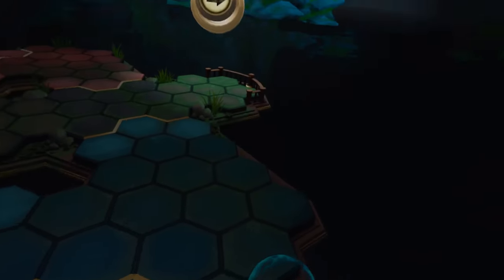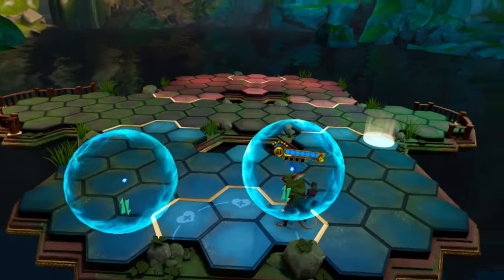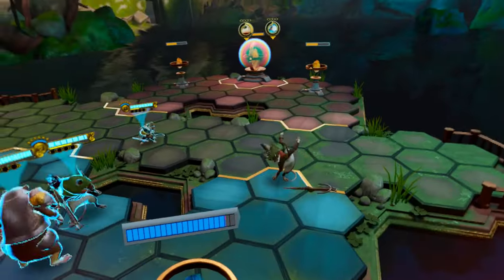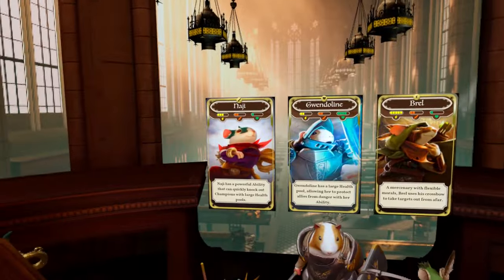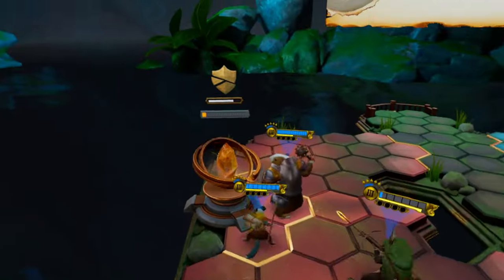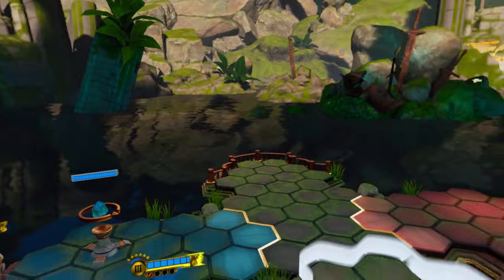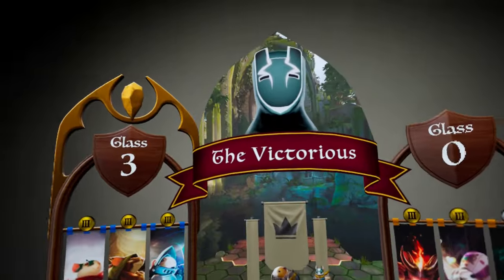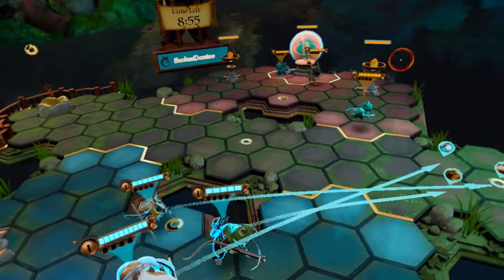Glassbreakers: Champions of Moss | Free MOBA On Quest Is Addictive And Fun!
Moss is one of my favorite VR experiences (seriously go play it) and now that world is expanding with a free to play MOBA! It's simple to get into and boatloads of fun!

Intro Movie: "Stuart Little" (1999)

This game was played on: Quest 2

Reach into battle and direct your squad to attack opposing Champions and their Glass stronghold while also leveraging tactical elements to gain strategic advantages on the Board.

00:00 Intro + Welcome
01:24 Learning The Basics
05:22 My First Test Skirmish Goes Well
07:51 Our Home Base Seems Awfully Familiar...
11:17 Gear And The Swaying Stone
13:14 Match 1 - Wolf vs TylaishaSnow
18:43 Match 2 - Wolf vs SunlessDomino
23:49 My Thoughts

VR Headsets:
- Oculus Quest
- Valve Index
- HTC Vive
- HTC Vive Pro
- Playstation VR
- Playstation VR 2

PC Specs:
- RTX 3090
- i9-9900k CPU
- 32 GB DDR4-3200mhz RAM